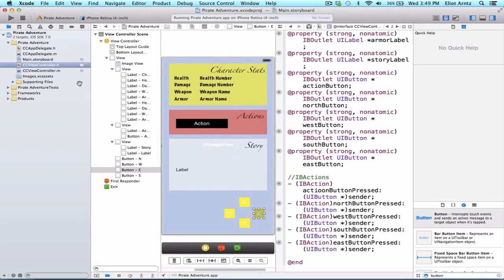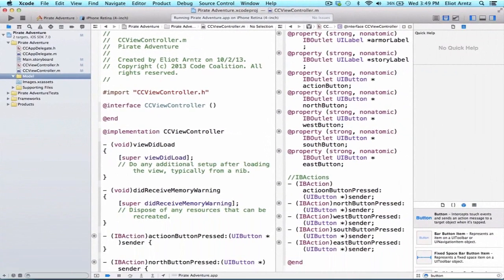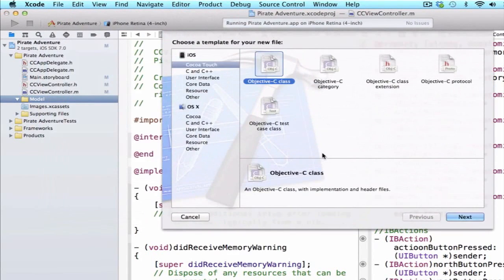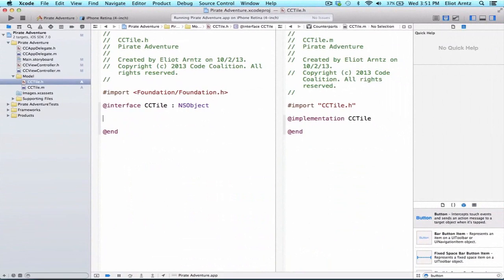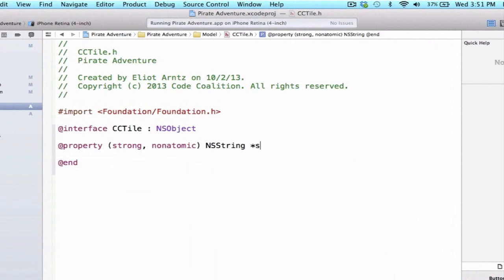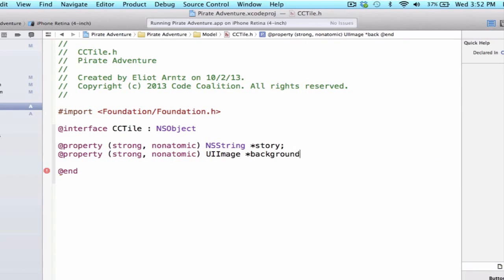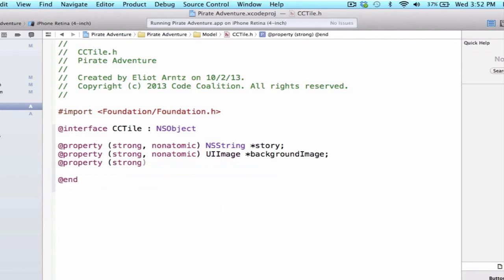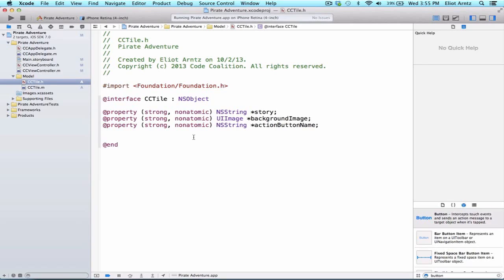Creating Game Tile Object in iOS - Tutorial 55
Thanks
ABhishek